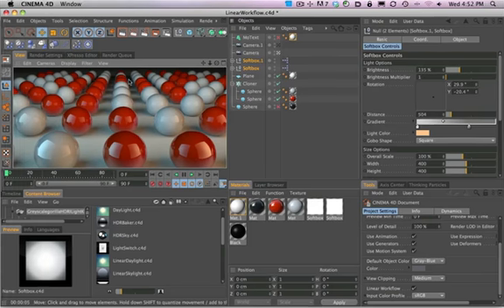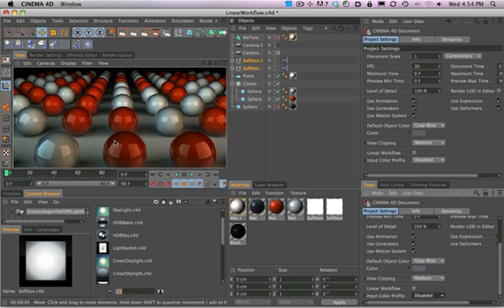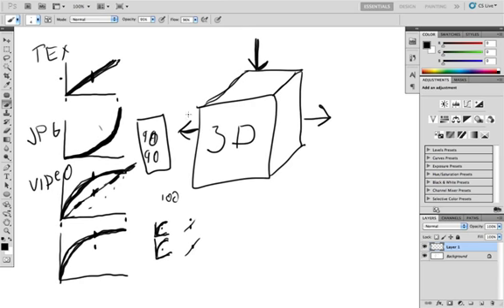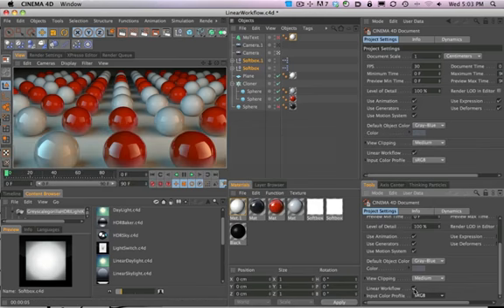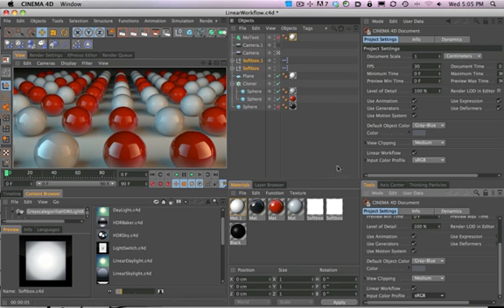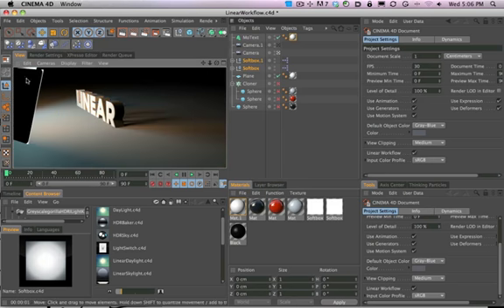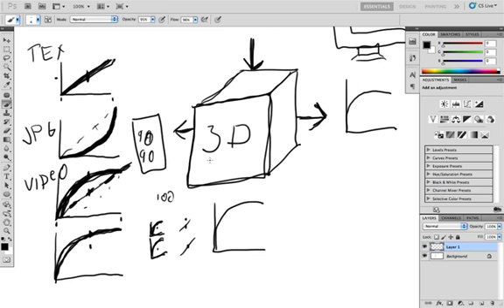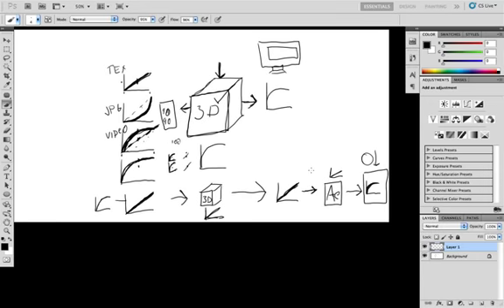Cinema 4D lessons What Is Linear Workflow and How Can It Help Your Renders Look Better